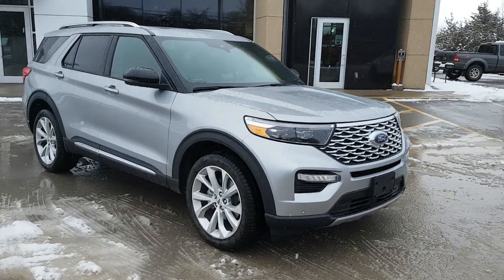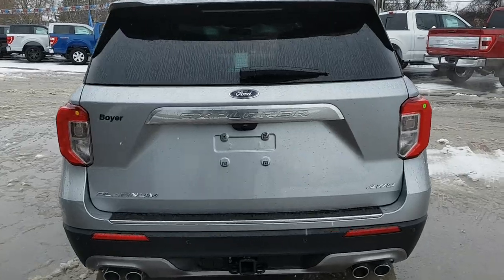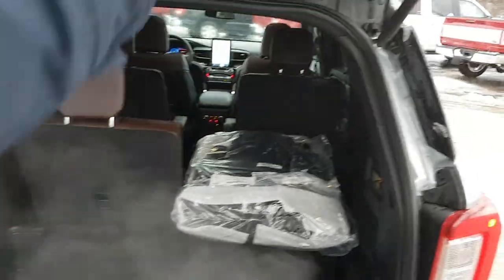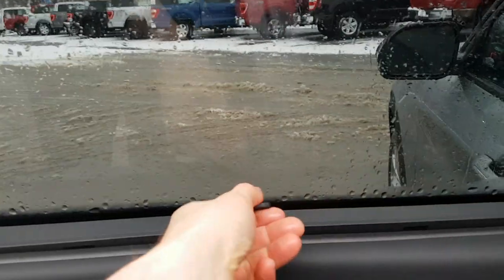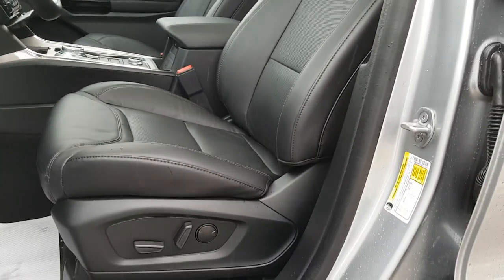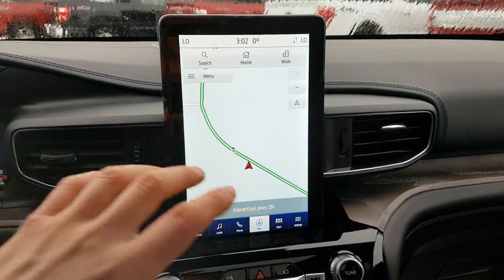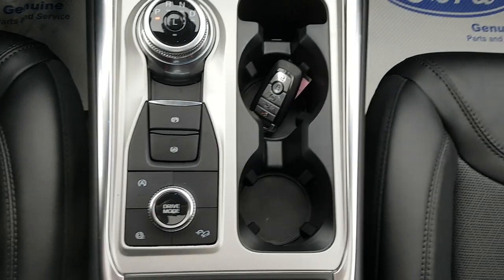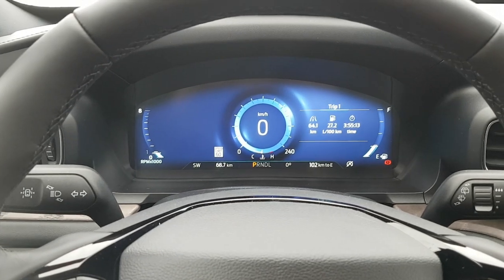2022 Ford Explorer Platinum 4WD 3.0L V6 EcoBoost w/ 400hp in Iconic Silver Walk-Around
Platinum 4WD 601A|Iconic Silver|3.0L V6 Ecoboost w/ 10-Speed Automatic Transmission|Twin Panel Moonroof|21" Machined Aluminum Wheels|Floor Liners + Carpet Mats 1st and 2nd Row|Ebony Leather Trim Seats|Technology Package|6-Seater